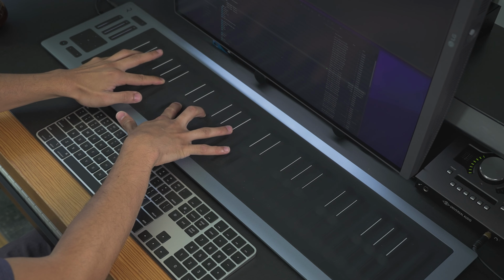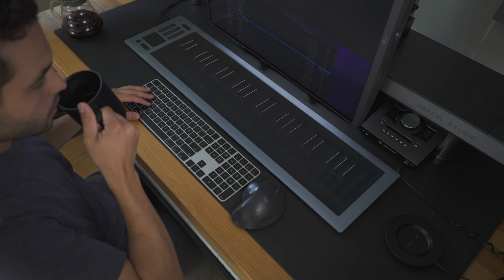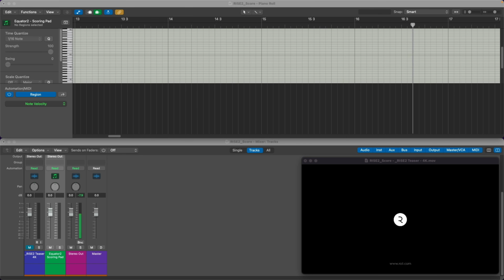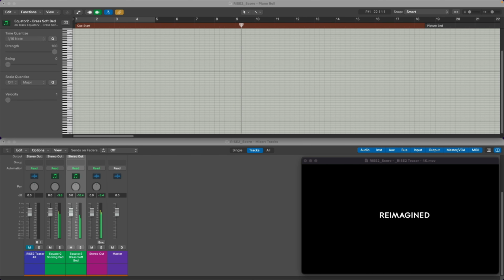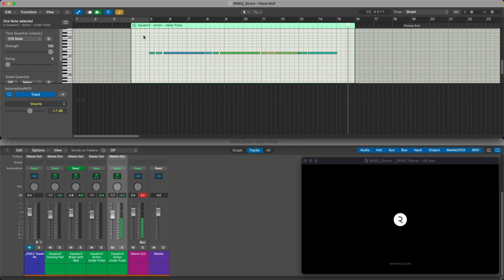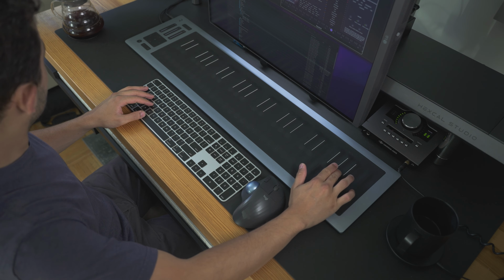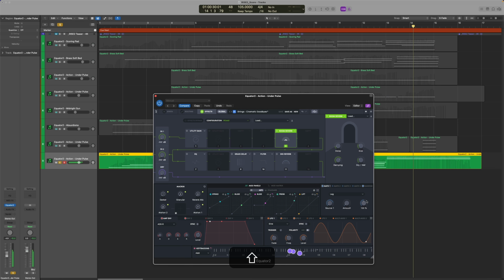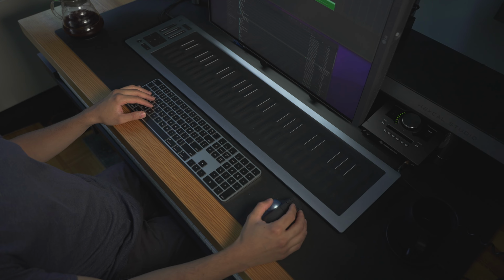Making Epic Film Music with the ROLI RISE2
*MY FILM SCORING GEAR*

OWC 14-Port Dock
OWC USB-C Travel Dock
Blackmagic Design MultiDock
G-Technology 1TB G-DRIVE mobile SSD - USB-C, Up to 560 MB/s
Samsung SSD 860 EVO 1TB 2.5 Inch SATA III Internal SSD
Lamicall iPad Stand
Logitech Ergo M575

*MY STUDIO FURNITURE*

Auray Speaker Stand (Pair)

Sony A7S III
Sigma 24-70mm F2.8 DG DN Art Lens
Sigma 18-35mm F1.8 Art DC HSM Lens
Canon EOS 70D

*VIDEO CHAPTERS*

Introduction 0:00
Scoring Start 2:21
Recording Ideas 4:30
Adding Layers 5:13
Bass 6:20
Browsing for sounds 8:18
Theme 8:57
More Layers 9:38
Epic Strings 10:28
Synth Line 11:40
Final Score 12:24
Conclusion 13:18